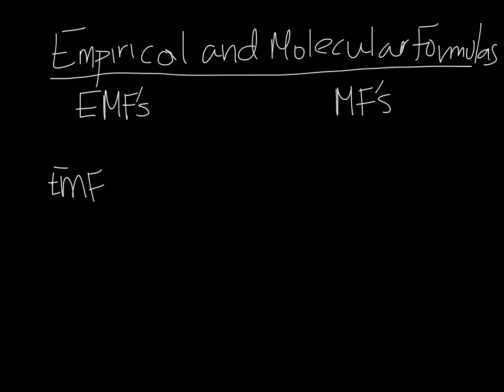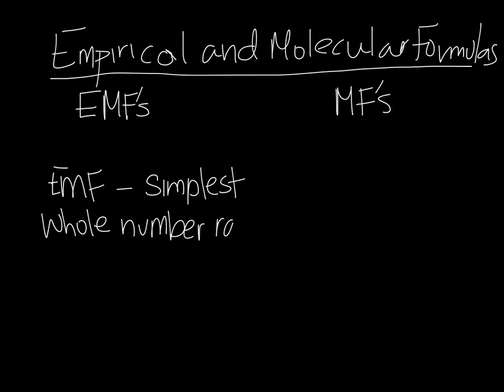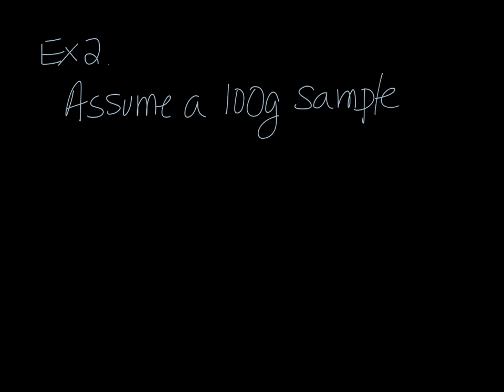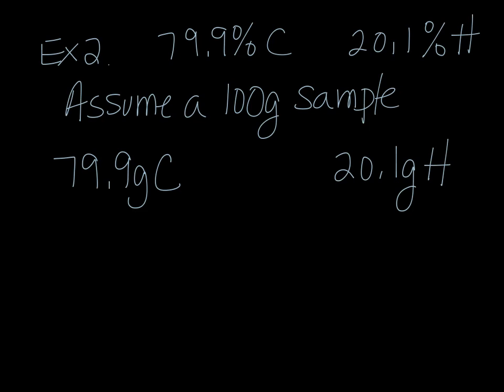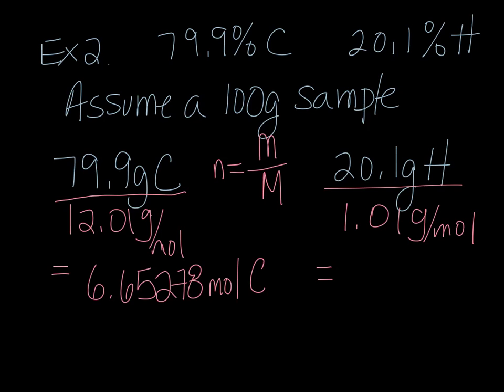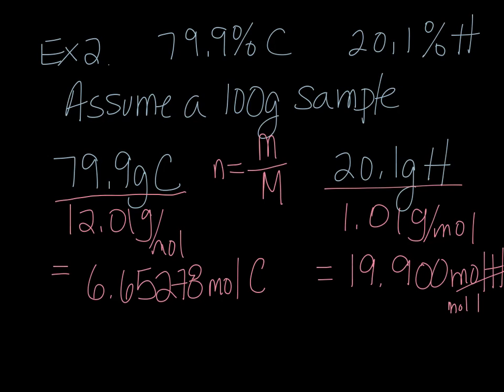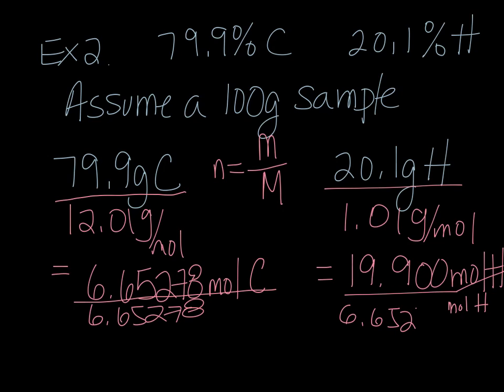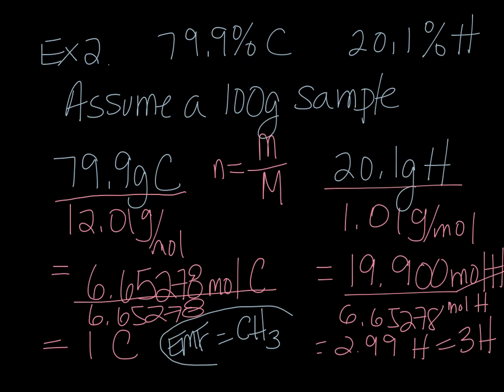emf intro p4